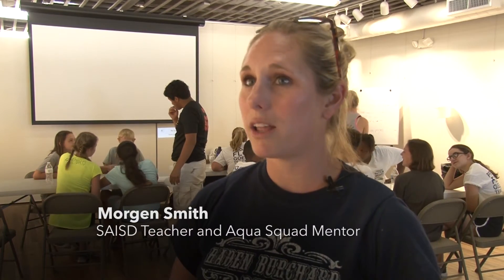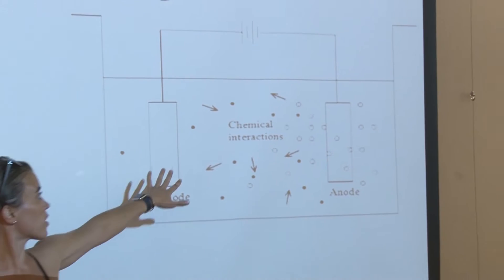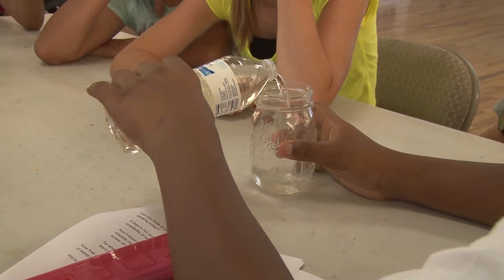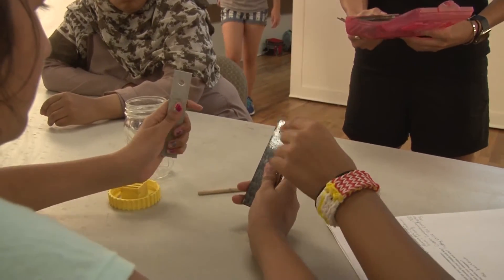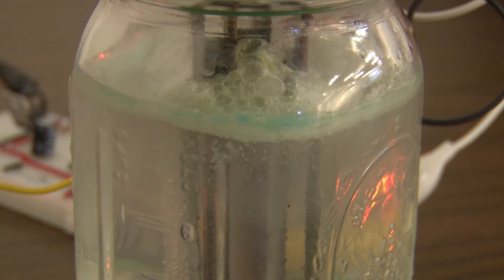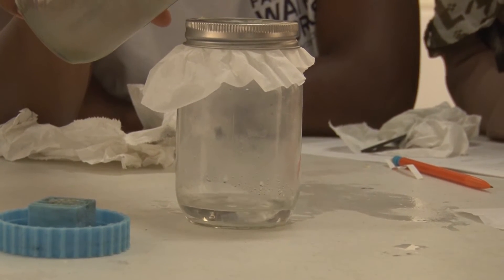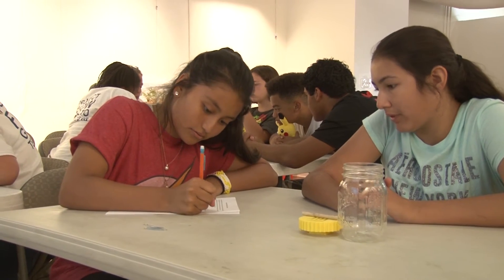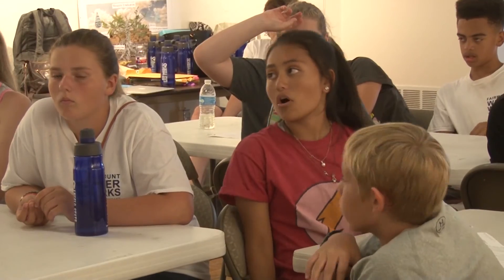Middle School Students Study Water Issues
A group of SAISD middle school students known as the Aqua Squad are working with a team of students from Philadelphia called Project Flow to learn about a water treatment technology called Elequa. Elequa uses a process called electrocoagulation to efficiently separate contaminants from water without the use of filters or chemicals. Aqua Squad is a water conservation program and partnership between SAISD and the San Angelo Museum of Fine Arts. Aqua Squad members serve as water ambassadors to educate the community about water issues, while Project Flow is a similar program in Philadelphia. The two groups have teamed up to study and to educate each other on water issues affecting communities across the country.